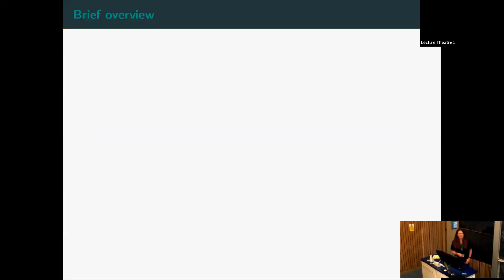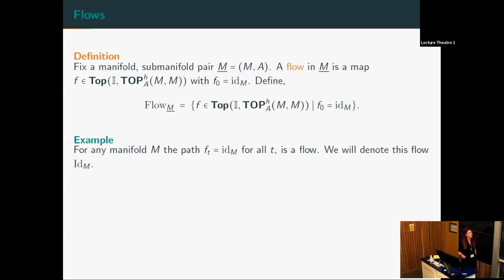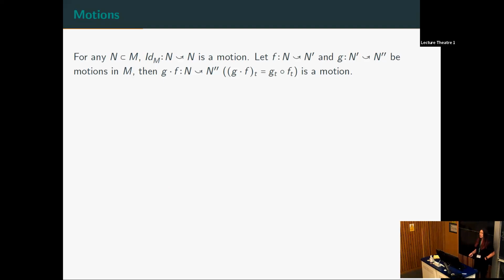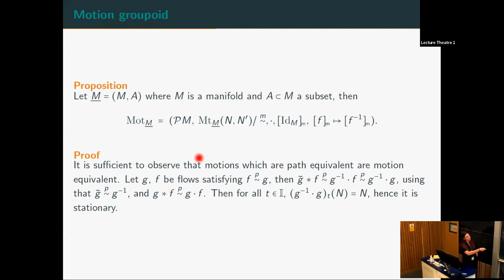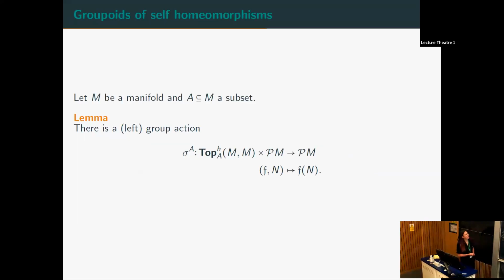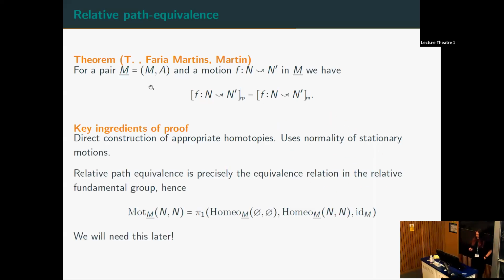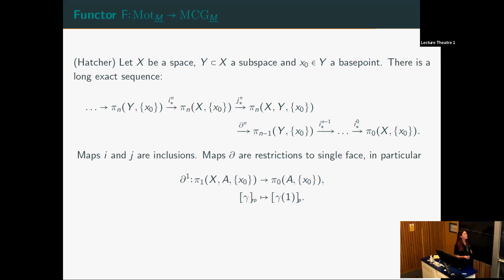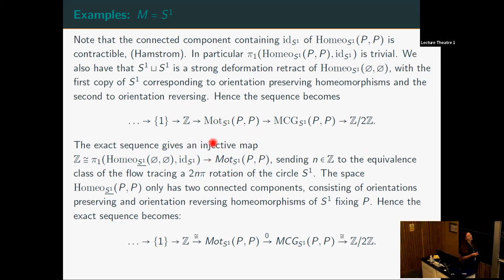Motion Groupoids, Fiona Torzewska - 10/10/23